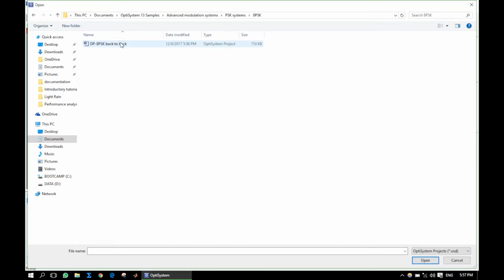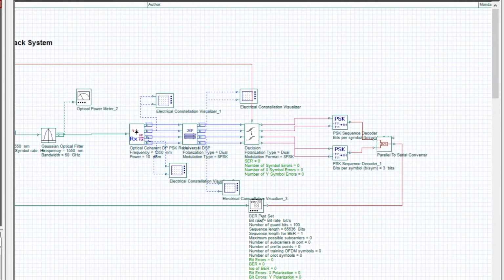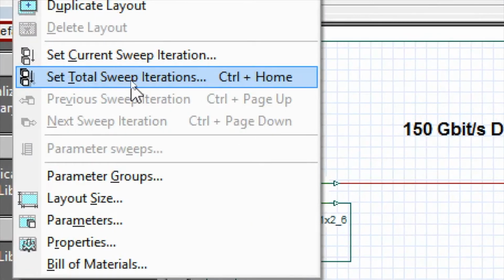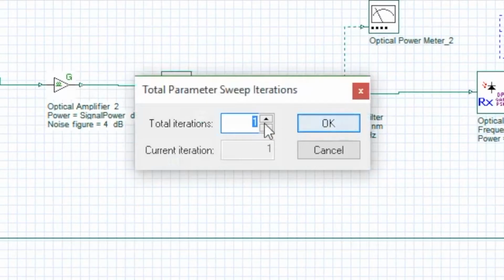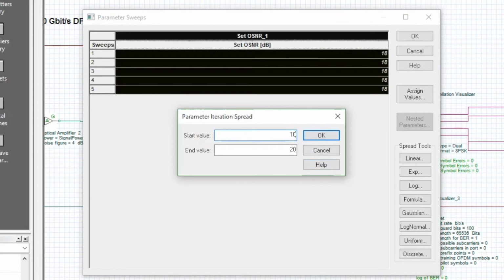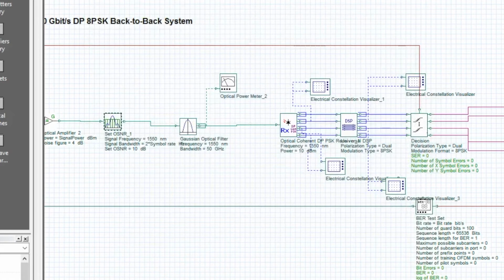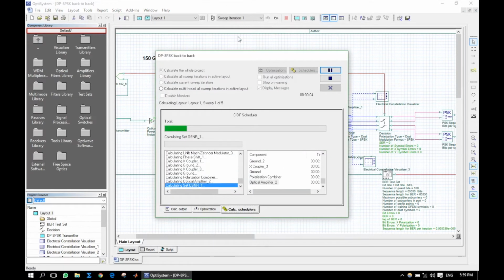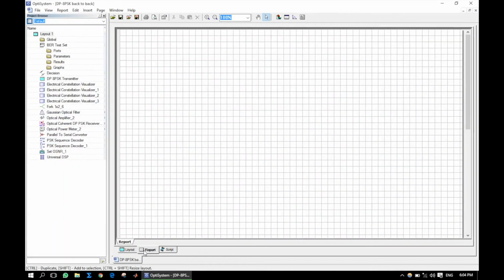How to plot BER vs OSNR in OptiSystem | OptiSystem tutorial for beginners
In this tutorial, we will learn how to plot OSNR vs BER using OptiSystem. To make it easier to understand, here I have considered the DP 8PSK back to back sample. for finding the OSNR versus BER plot, we have to set custom OSNR and find the respective BER. The Set OSNR component is used to set user-defined optical signal to noise ratio for the system, and the respective BER can be calculated using the BER test set.